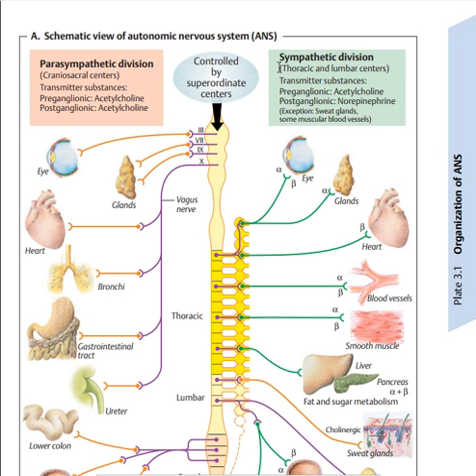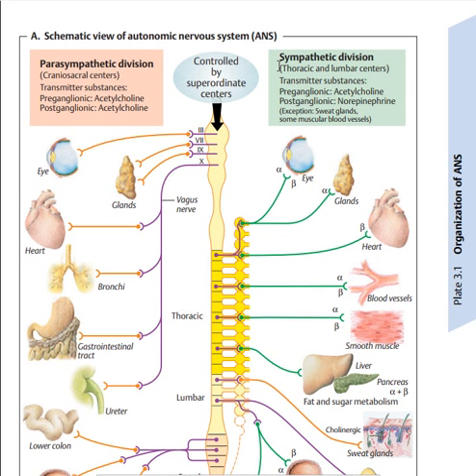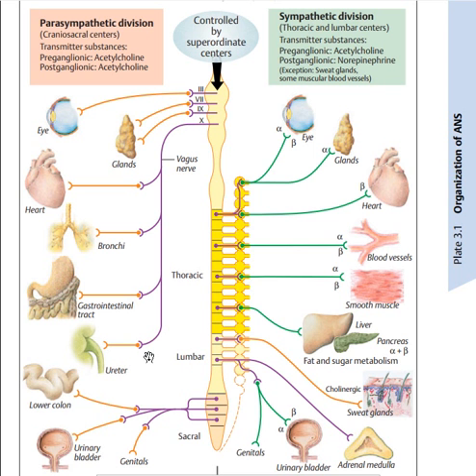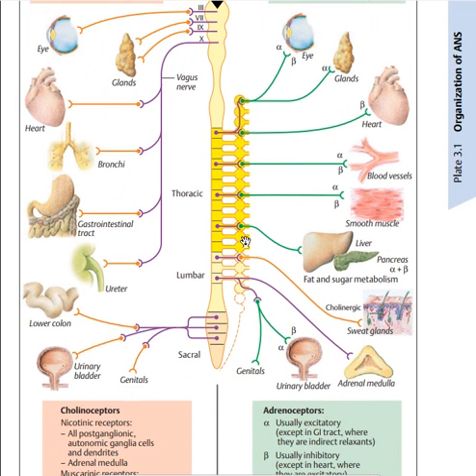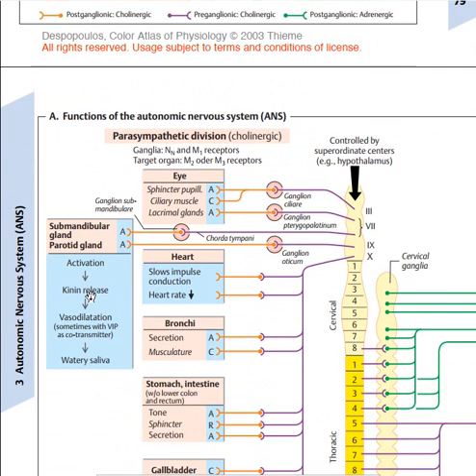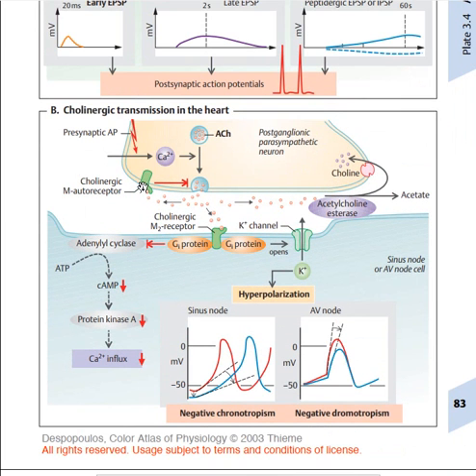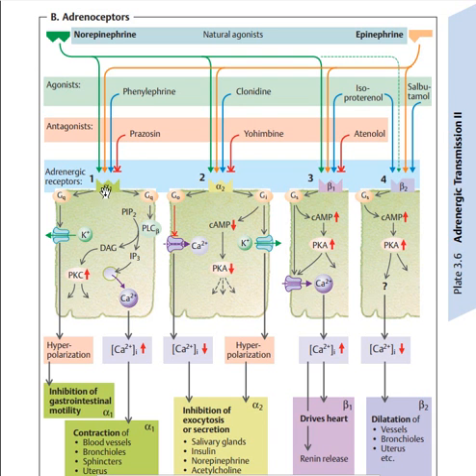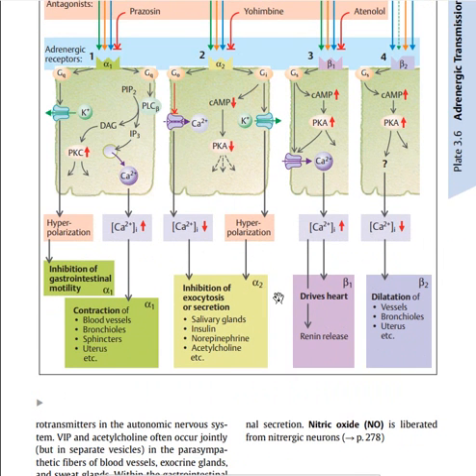Autonomic system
Study the autonomic nervous system by using this video